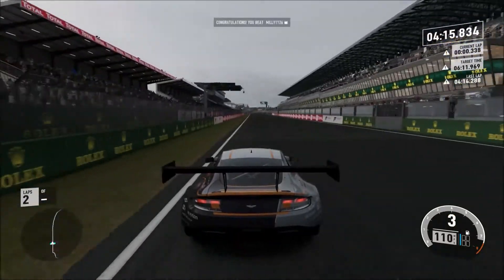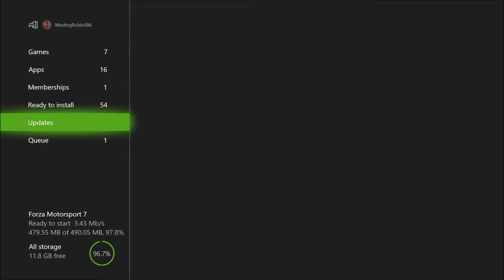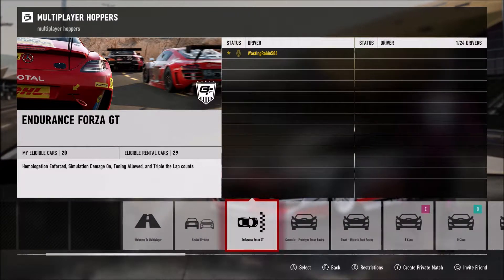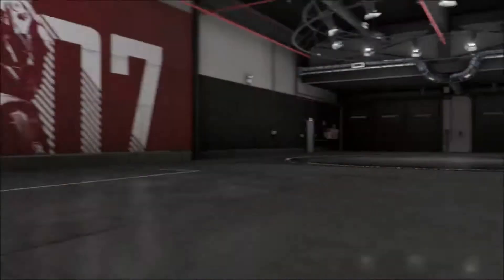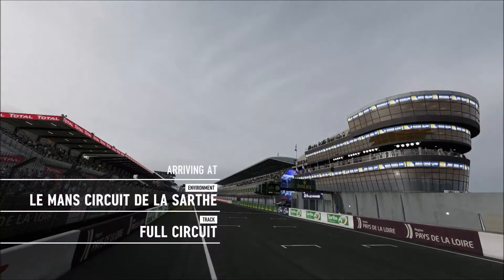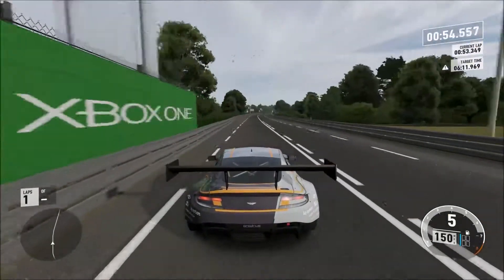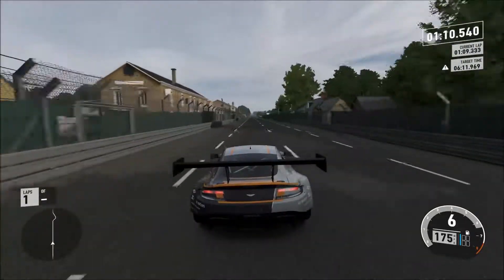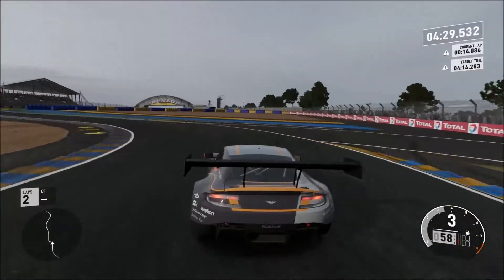Forza Motorsport 7 Online Hoppers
This video goes into the explanation of forza online hopper lobbies!